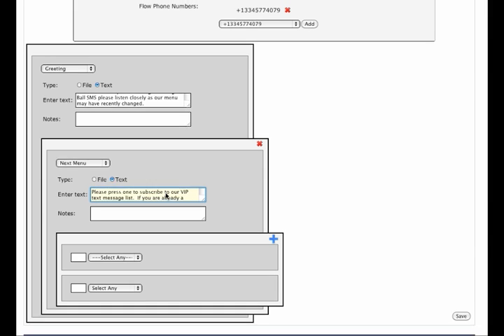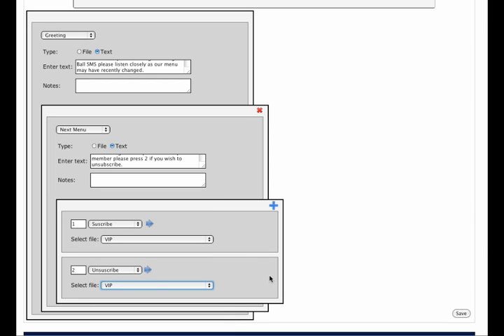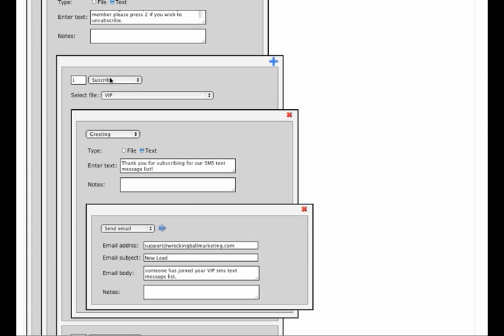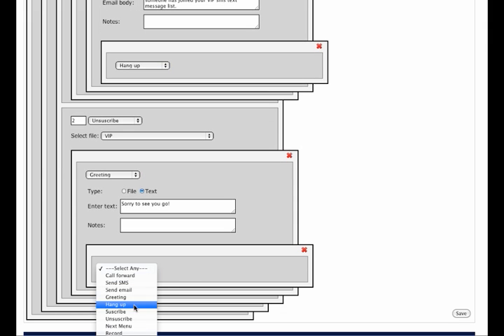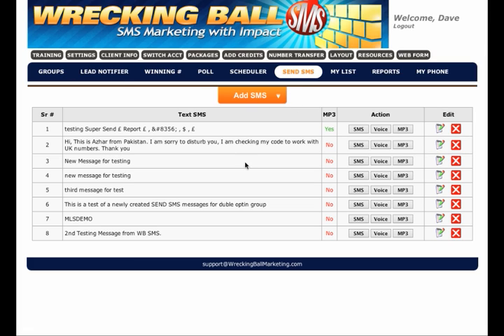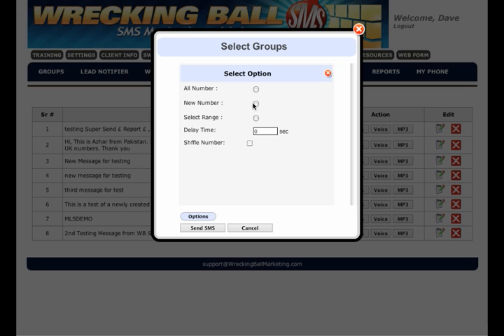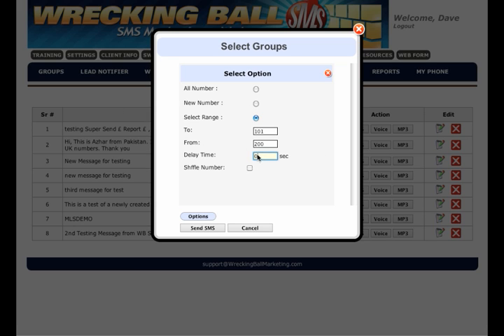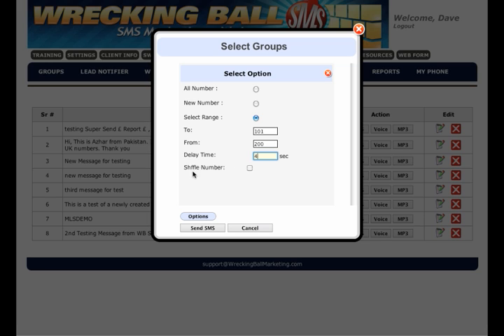New Phone System